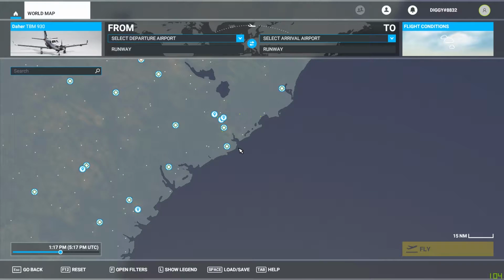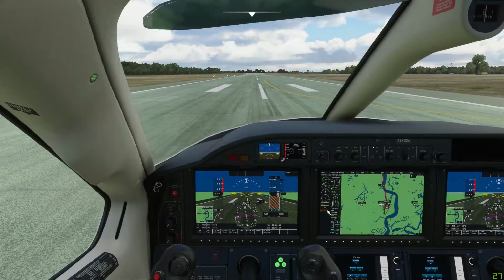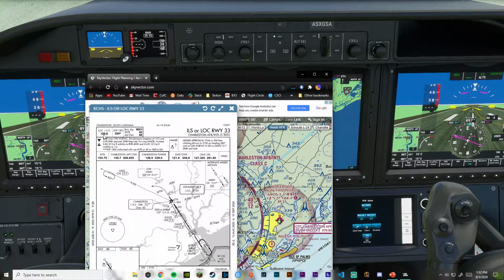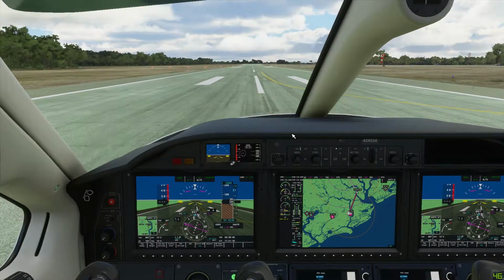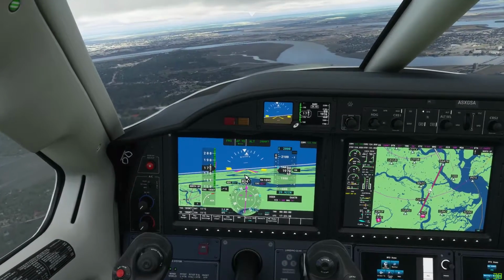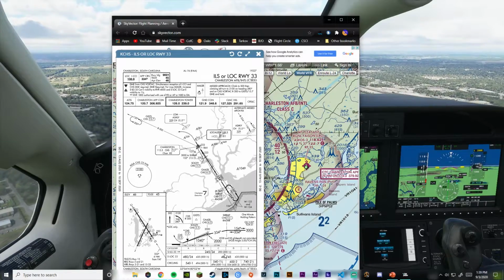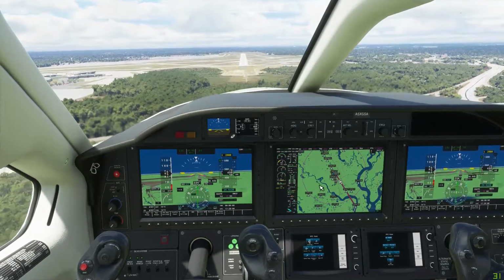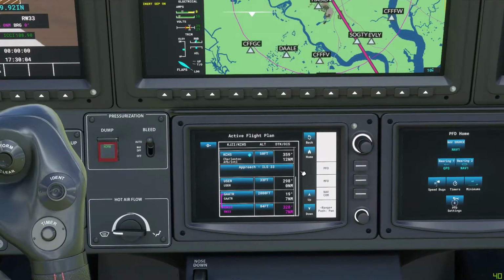Quick ILS Tutorial - FS2020 - TBM930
This is a really fast tutorial on how to do an ILS approach! Please comment and let me know if you have any questions!

0:00 - Intro
2:21 - Loading Approach
6:15 - Take Off
8:06 - Activating Approach
9:28 - Flying Approach
13:04 - Landing